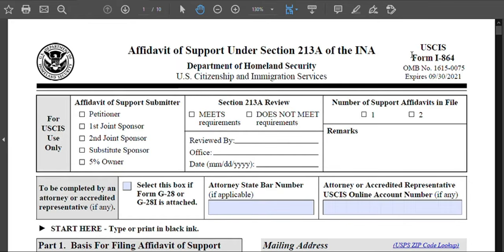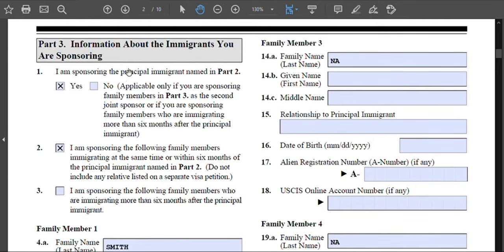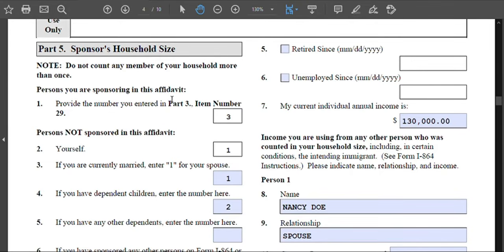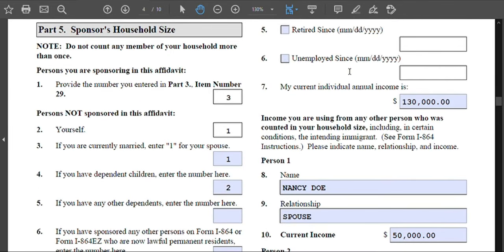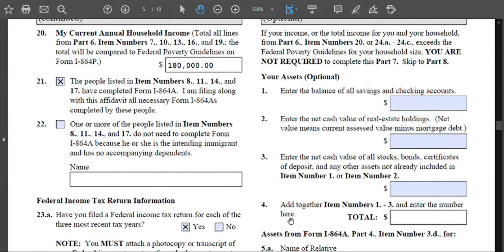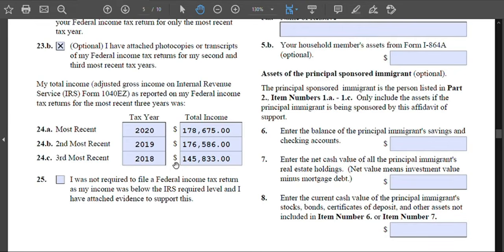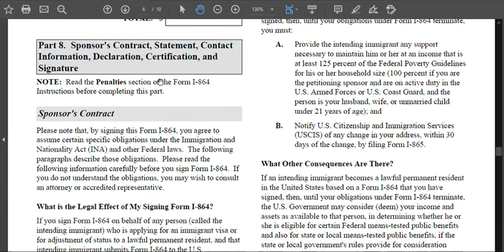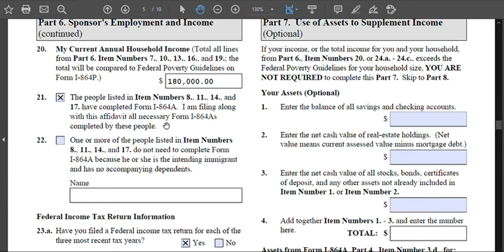*OLD* (Find new on my channel) I-864 Joint Sponsor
Chapters:
0:00 Intro and important notes
01:00 Part 1
02:11 Part 2
03:14 Part 3
05:49 Part 4
06:49 Part 5
09:15 Part 6
18:48 Part 7
20:07 Parts 8, 9, 10, 11
21:37 What Evidence to submit